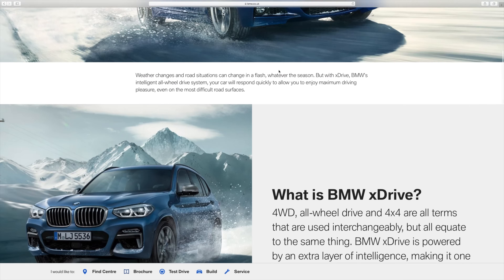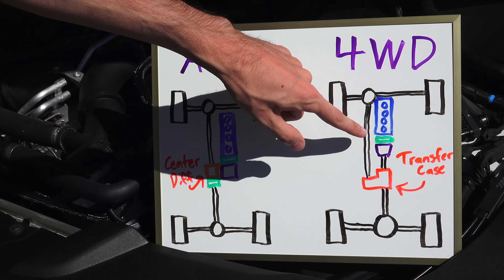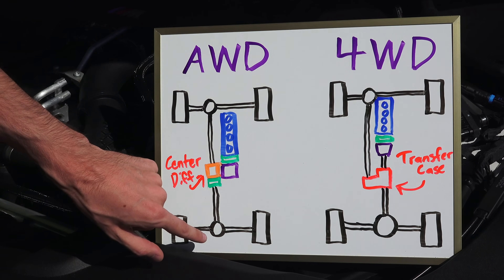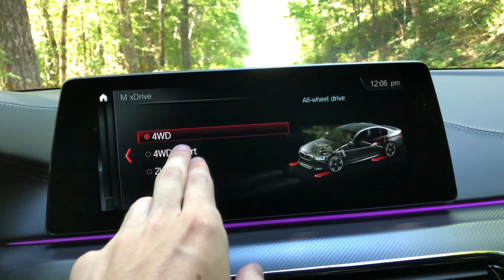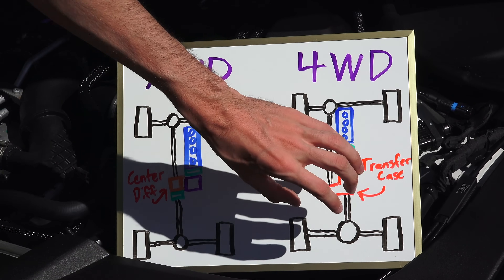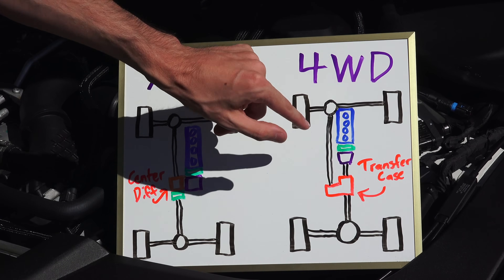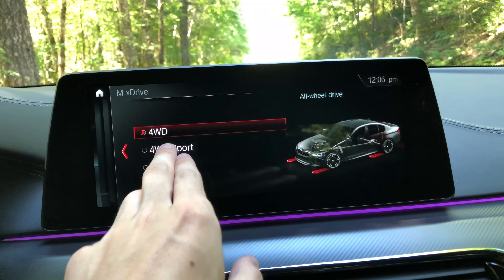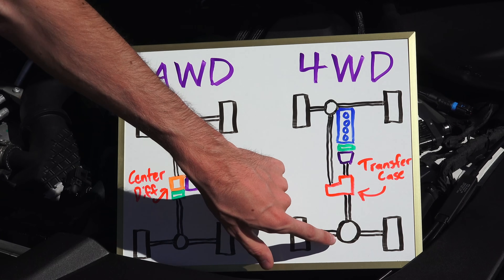AWD vs 4WD - What's The Difference?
What's the difference between AWD and 4WD? I was handed the keys to the brand new BMW M5, which can actually switch between 4WD and 2WD! Nothing all that impressive for any truck drivers out there, but fairly rare in the car world. Generally speaking, 4WD is selectable, and AWD is always active. The video brakes down the unique differences, how they're similar, as well as the advantages of each setup. What do you prefer? AWD or 4WD?